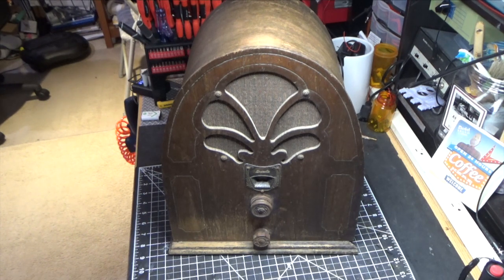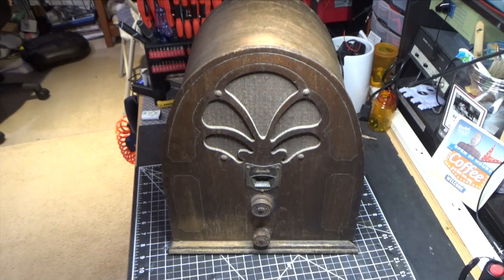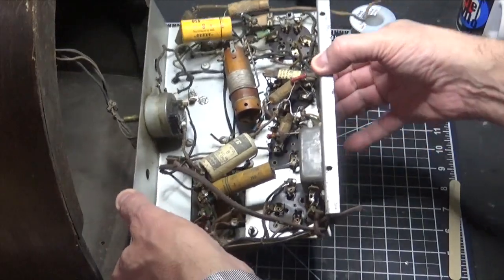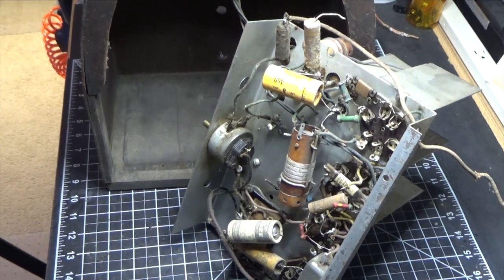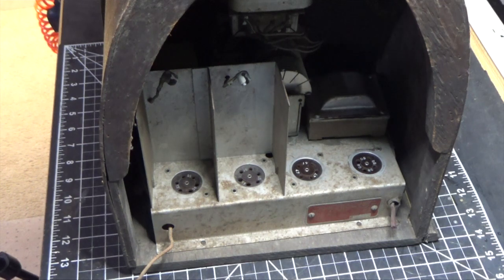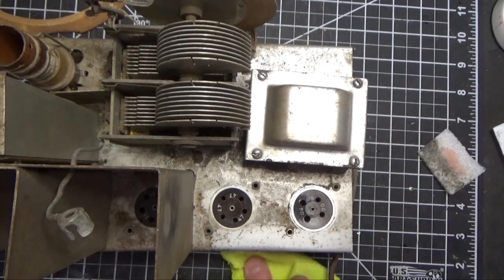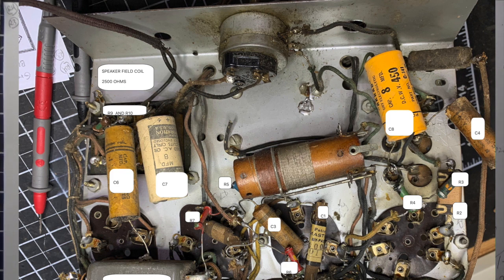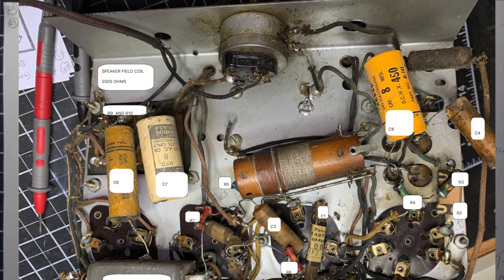Detrola 4 Tube TRF Radio : Episode 1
More info on DETROLA here. Thanks Mr Detrola